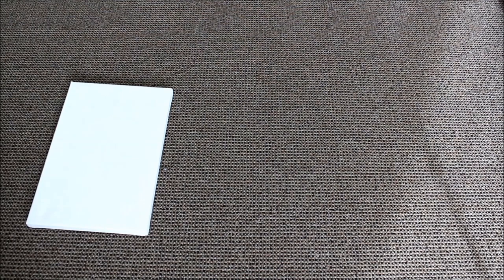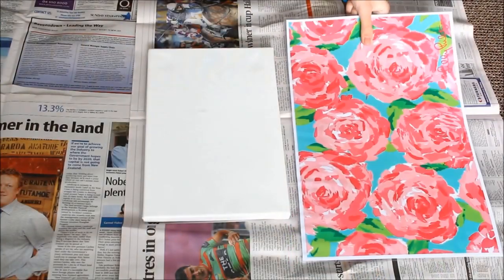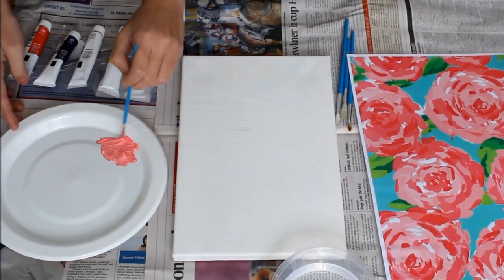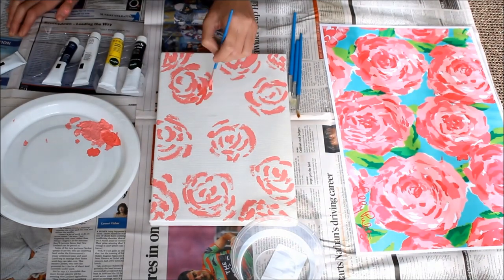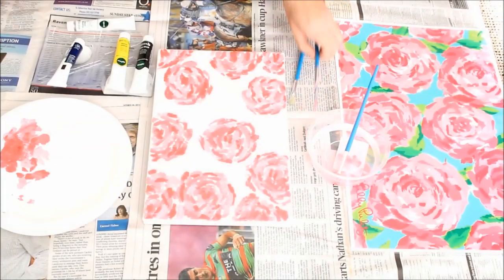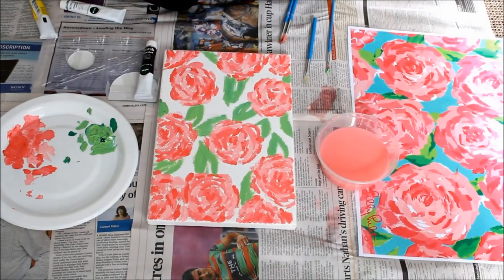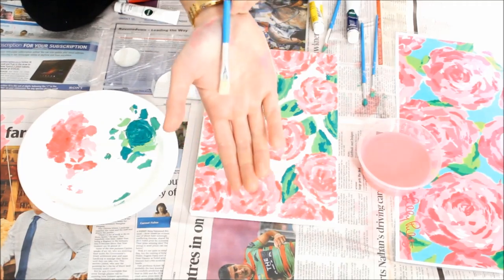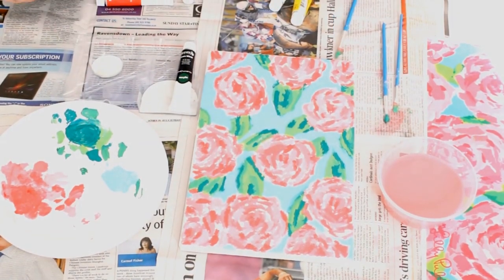HOW TO PAINT YOUR OWN LILLY PULITZER PRINT | Biancly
:::::OPEN ME FOR MORE INFORMATION AND INSTRUCTIONS:::::

-blank canvas
-brushes (different sizes - some pointy and at least on flat top)
-paper plate - somewhere to mix your paint in
-cup of water - somewhere to rinse your brushes in
-acrylic paint (primary colours - red, blue, white and yellow)
-print copy of the Lilly P. floral print for reference
-newspaper or anything to protect the surface you're going to be working on

STEPS:
1. Mix white and red shade to achieve one of the lighter pink colours
2. Dab the excess paint off your brush and start painting the flower shapes using small c-shaped brush strokes (don't worry, this doesn't need to be perfect!)
3. Add some red to your existing pink paint to achieve one of the darker pink colours and then fill in some of the white spaces within the flowers.
3. Add some white to achieve the lightest pink colour then fill in some more of the white spaces within the flowers. Make sure you leave some white spaces within the flower to keep it's dimension. This can be step two as I missed this step.
4. Add a good amount of red to achieve the darkest pink colour and using a pointier brush paint some small c-shaped brush strokes within the flowers
5. Mix in some yellow, green and white to achieve the lightest yellow-green colour then start painting the leaves around the flowers
6. Mix in some blue to darken your existing green paint (adjust with yellow paint if necessary) and then paint on top of the leaves to give it some dimension. Use a slightly pointier brush for this one
7. Mix in some more blue to achieve the darkest green colour and add it on to the leaves
8. Mix in some blue and white paint and add some yellow to achieve a turquoisey-blue colour then fill in the gaps between the flowers. Make sure you dont paint over the white gapes WITHIN the flowers
9. YOU ARE DONE!  ENJOY AND ADMIRE YOUR PAINTING!